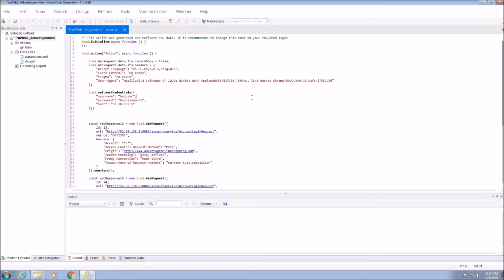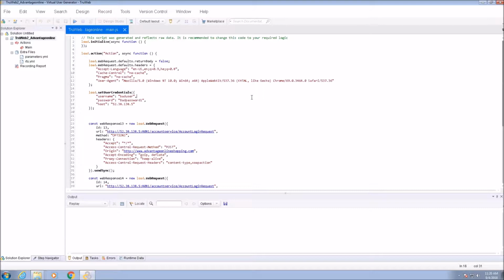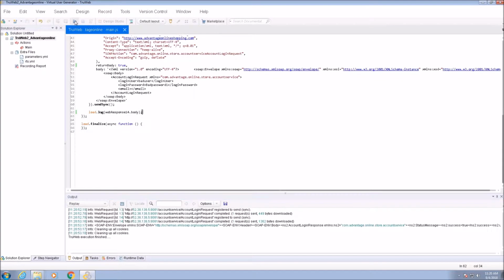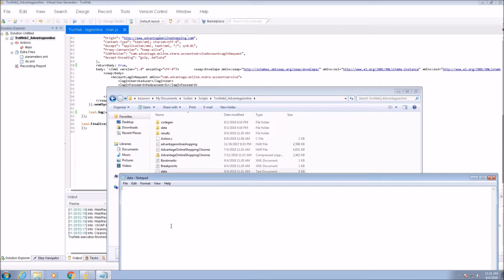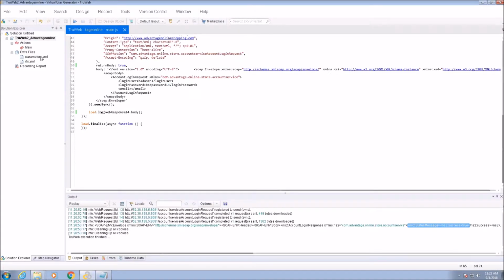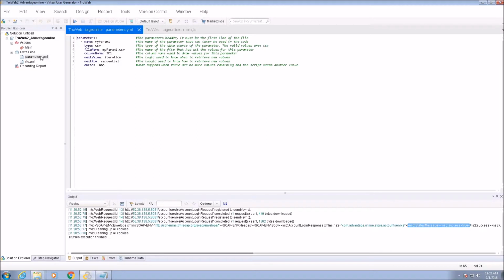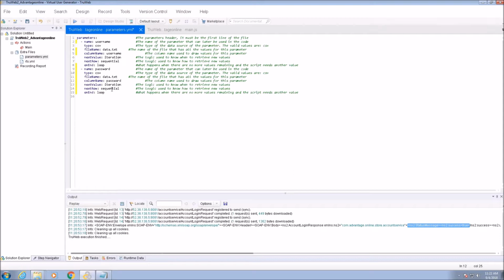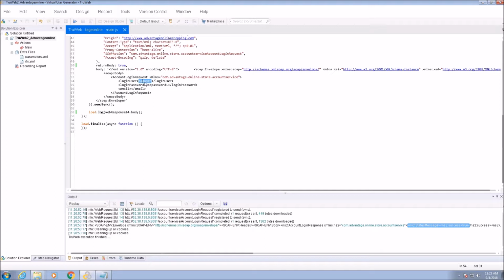TruWeb Tutorial #6 – Using parameters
Micro Focus has introduced a brand-new protocol to its outstanding line up of protocols.
TruWeb is a protocol that focuses on the HTTP (transport) level, providing a lightweight, scalable and cross-platform solution for web protocol testing.